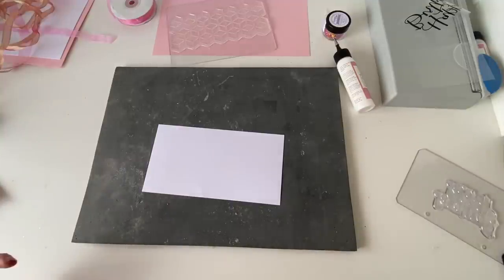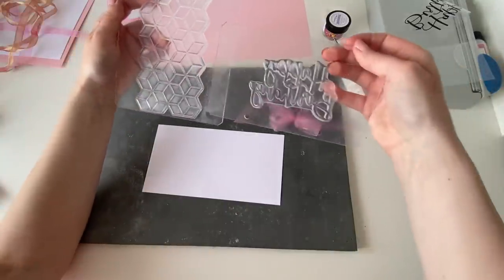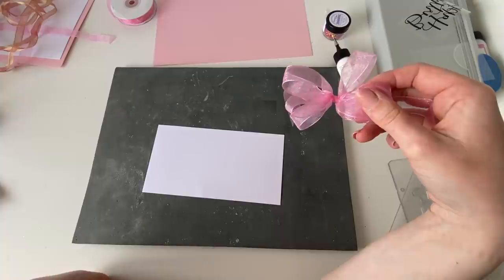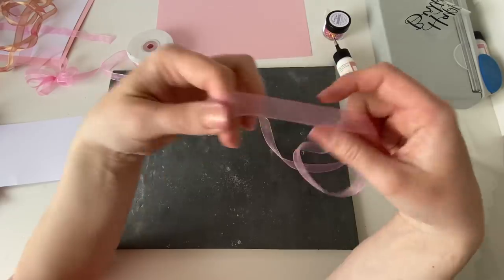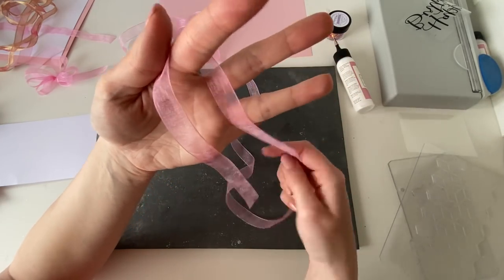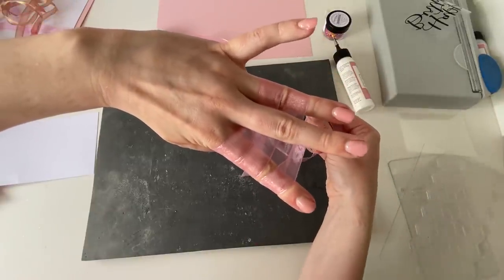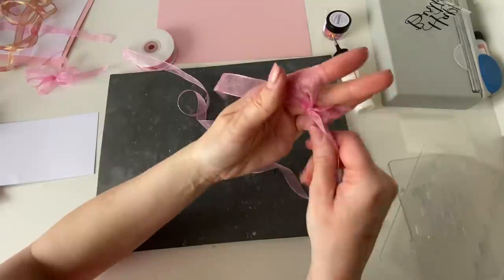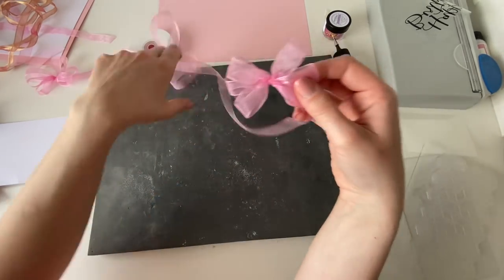How to Tie Bows and Create a Background using the Geometric Background Stamp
Join Chloe as she shows you how to create this fabulous card using the Geometric Background Stamp, there are also lots of tips and techniques in the videos for tying bows - a question I'm asked so many times!

For full details of the products used check out the blog post